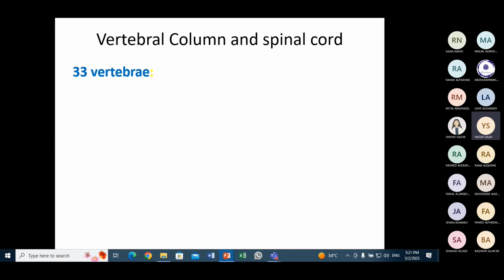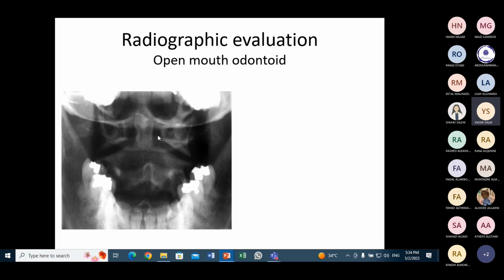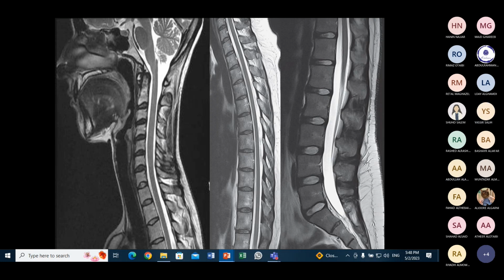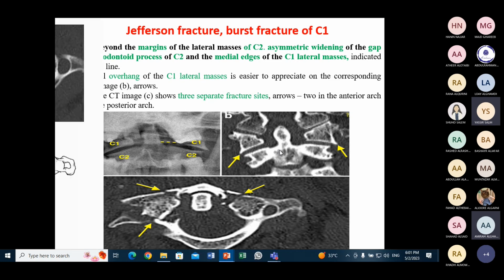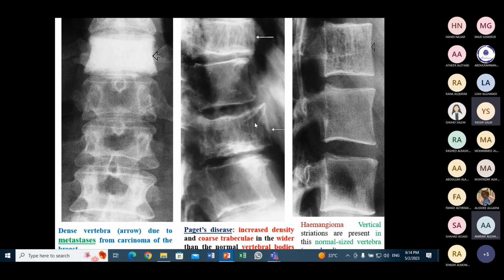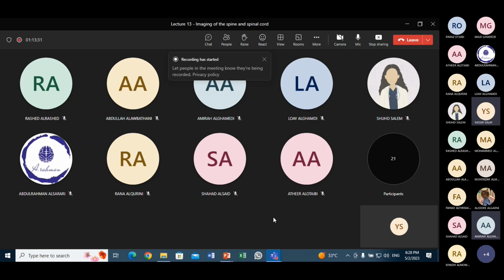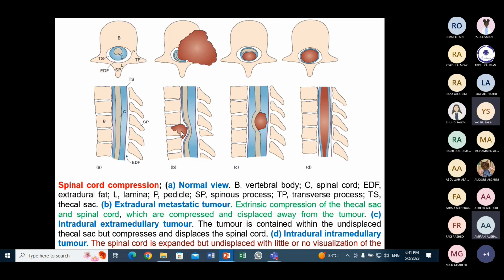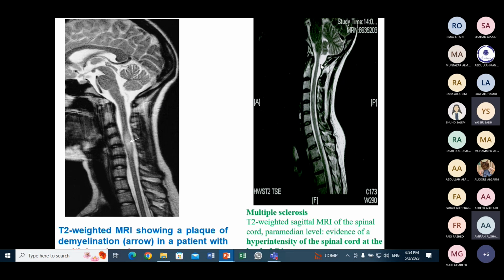Imaging of The Spine and Spinal Cord